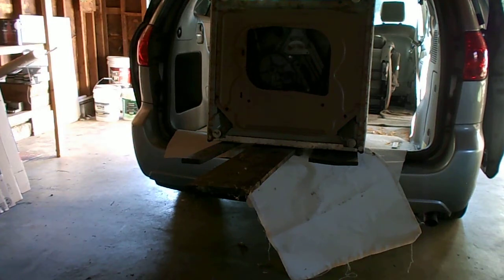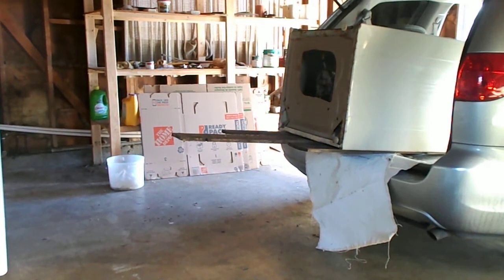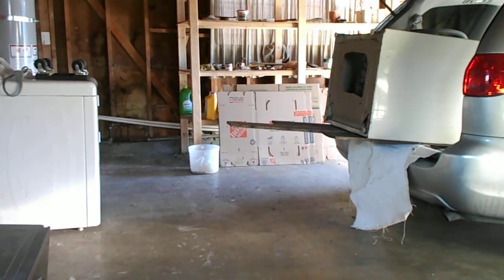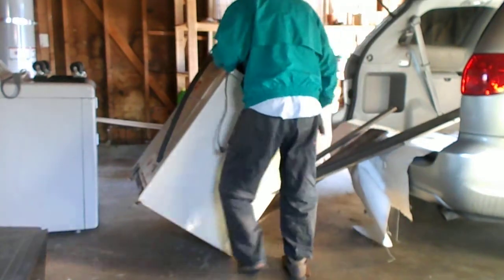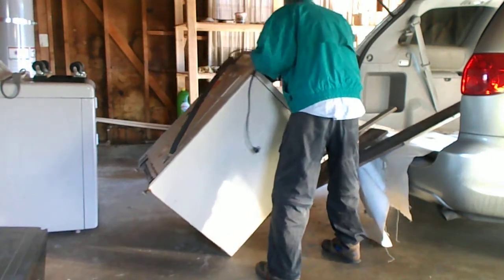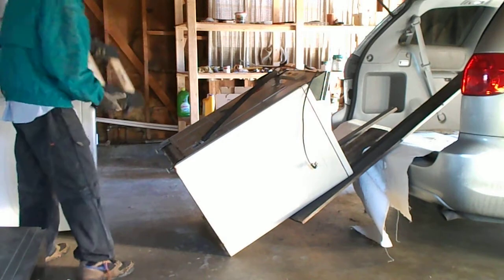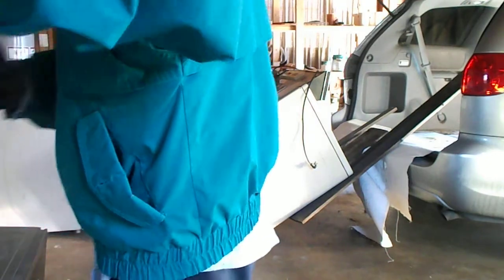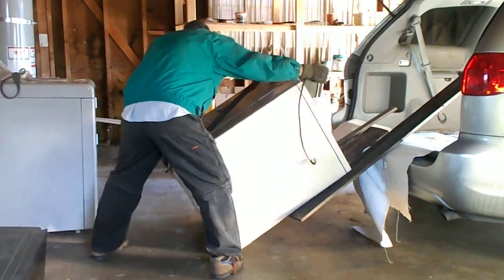Final Part: Alone, Unload, Washer, From, Minivan, NikUndWtr,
20201115, 15:44.06, Alone, Unload, Washer, From, Minivan, NikUndWtr,